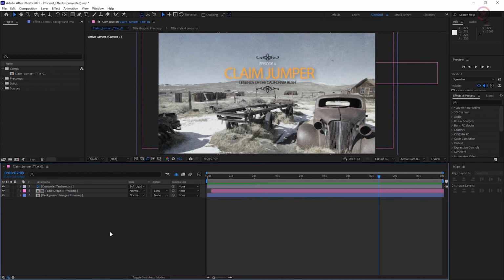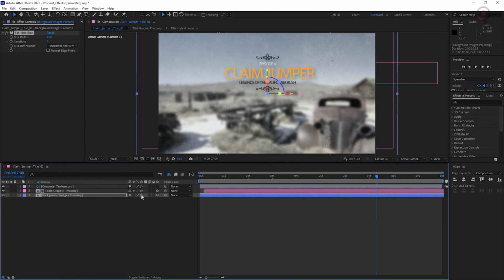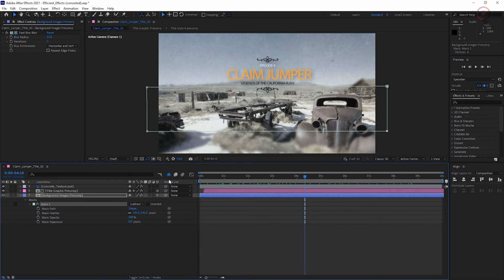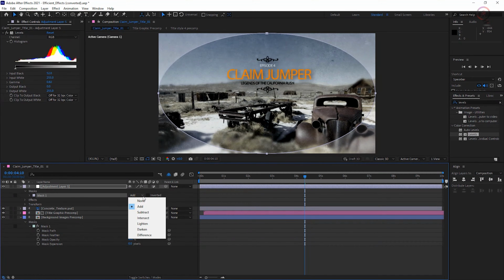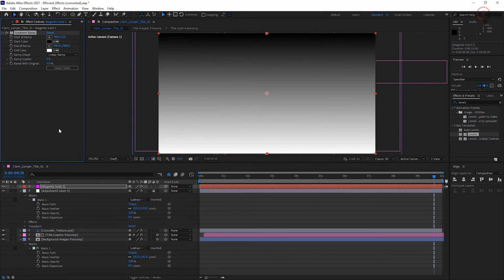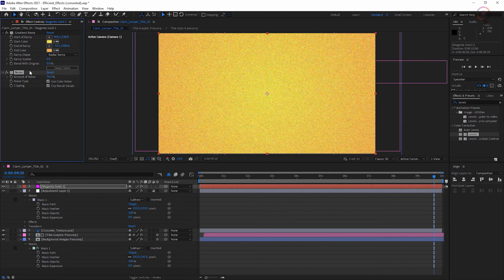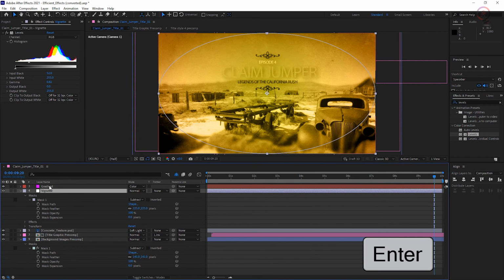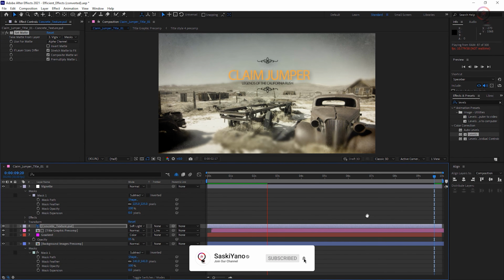Apply Effects Proficiently to Your Projects in Adobe After Effects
There are several ways to apply effects to layers in your projects. Whether you add effects directly to a layer, use adjustment layers, or apply layer solids and blend modes, you should understand how the order of operations affects your results.